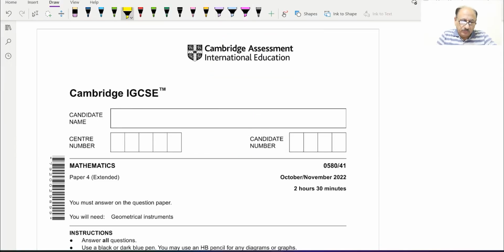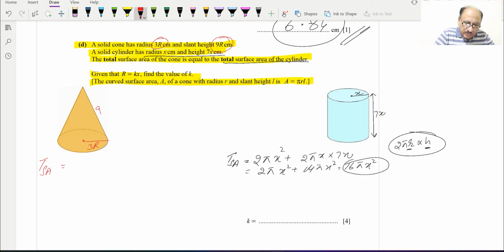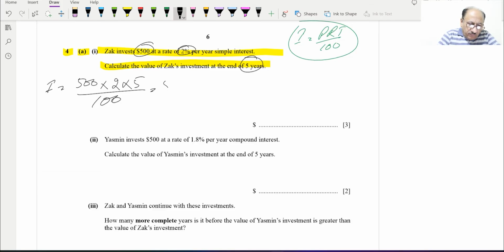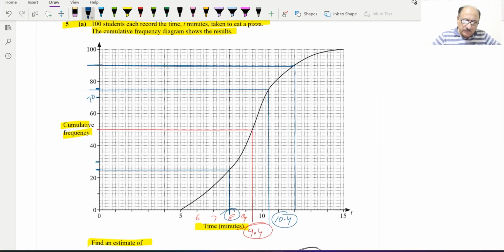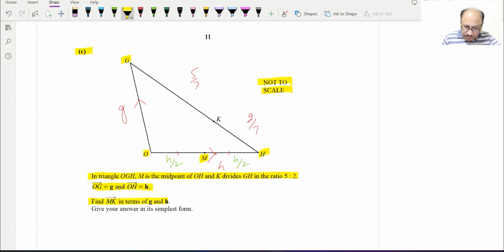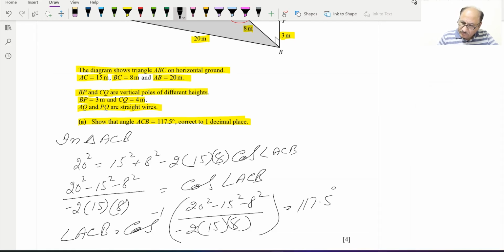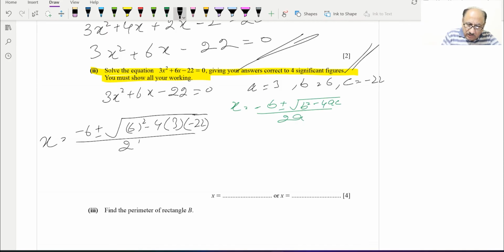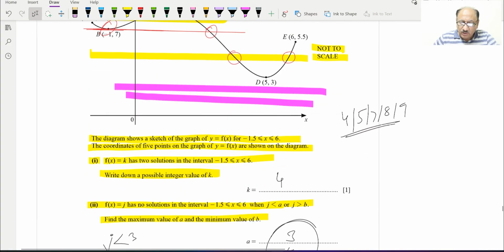0580/41/O/N/22 | Worked Solutions | IGCSE Math Paper 2022 (EXTENDED) #0580/41/OCT/NOV/2022 #0580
Timestamps:
- Start 00:00
- Question 01 0:18
- Question 02  13:27
- Question 03  18:27
- Question 04  22:51
- Question 05  32:48
- Question 06  43:54
- Question 07  50:20
- Question 08  56:43
- Question 09  1:09:27
- Question 10  1:17:42